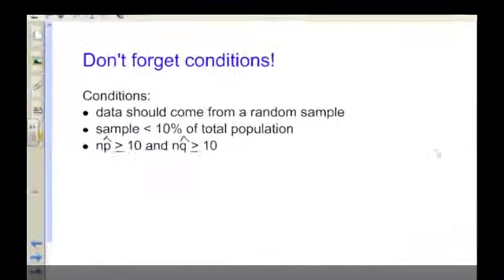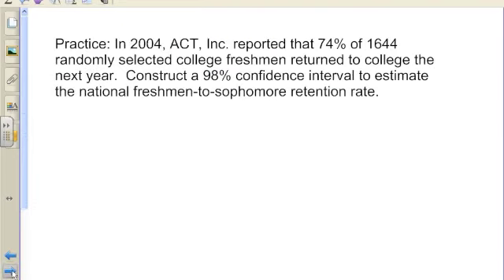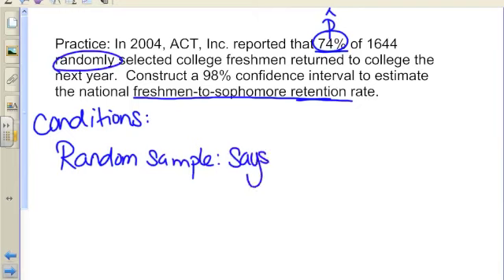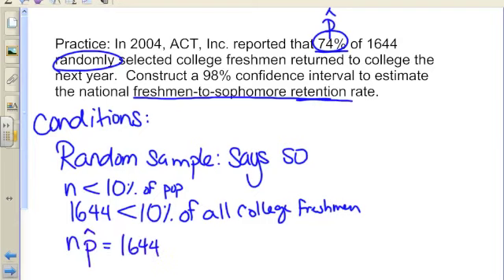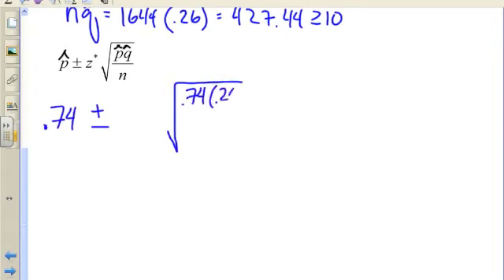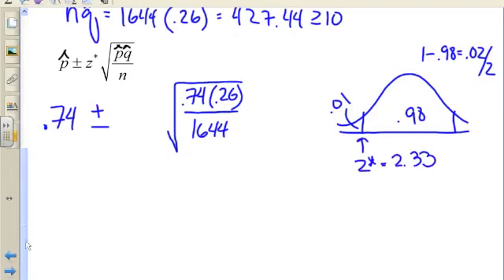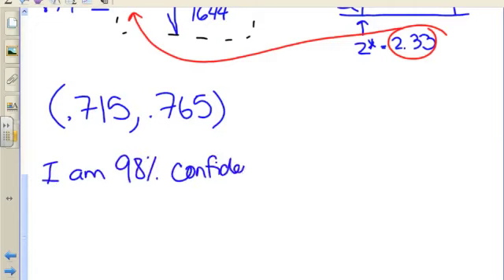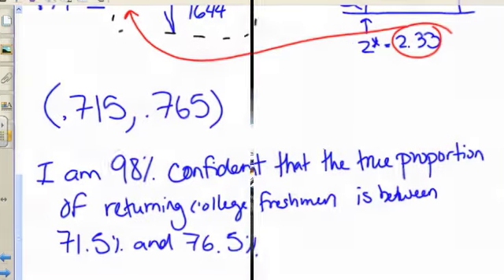Ch 19c Full Example 1